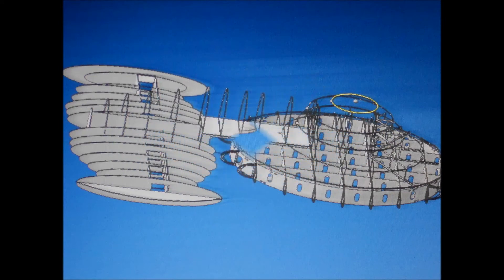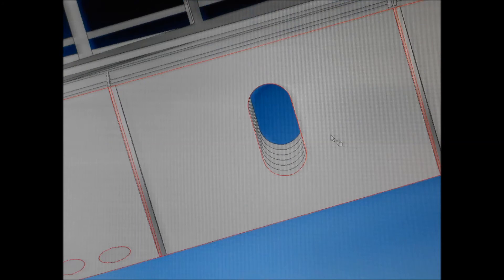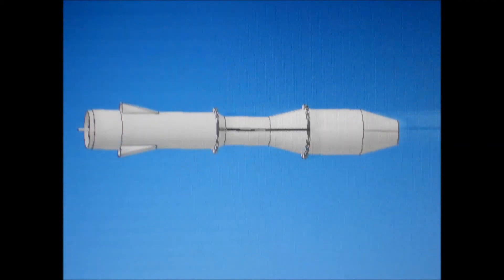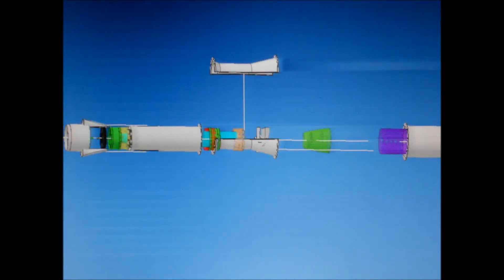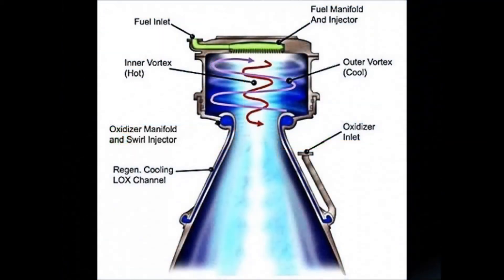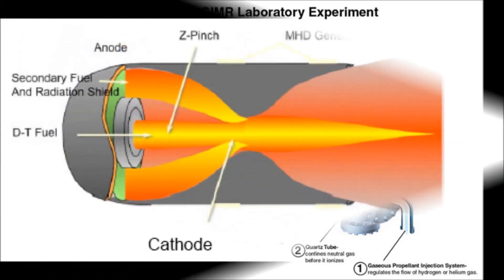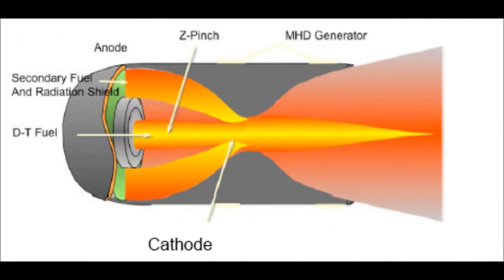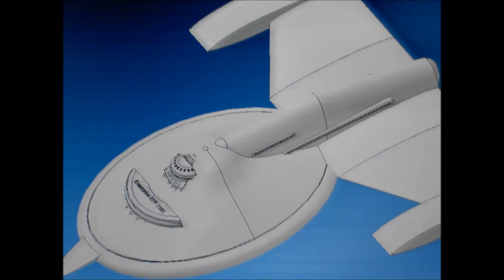Starship Enterprise EFF 1101 together we can build it.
The Starship Enterprise EFF-1101 Sciences Development Mock Up.
 The Presentation explores the designing and propulsion concepts needed to launch the Starship Enterprise and with the use of volunteers, making it a platform  focused on the current technologies available for Space Flight.

We at Enterprise Federation Foundation are excited about the future of the Enterprise EFF-1101 project . Our Goal is to build a volunteer team that can accomplish the funding and oversight of many ambitious Science Projects. Projects related to future space flight missions and improved long-term space flight technologies.

Enterprise Federation Foundation
3820 Polk Ave
Cheyenne Wyo, 82007